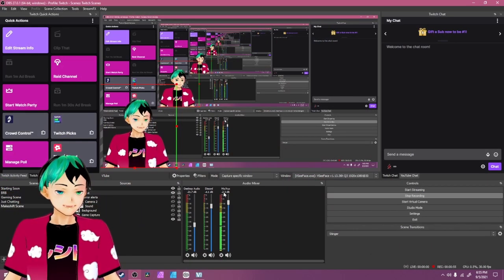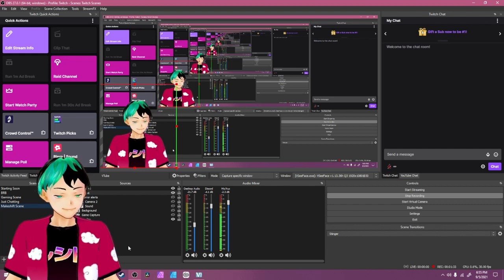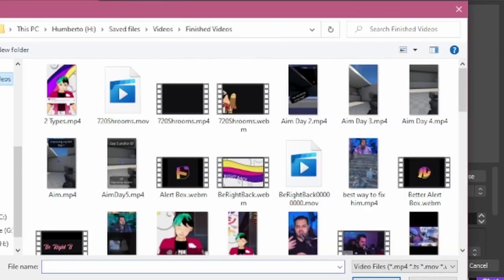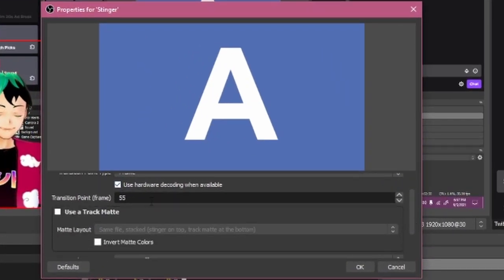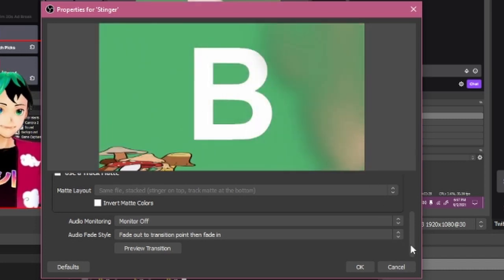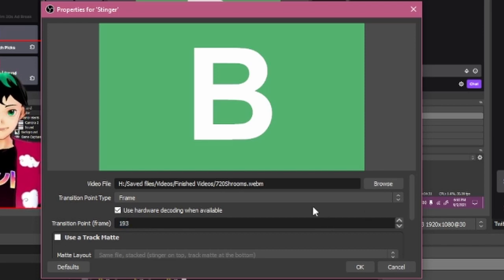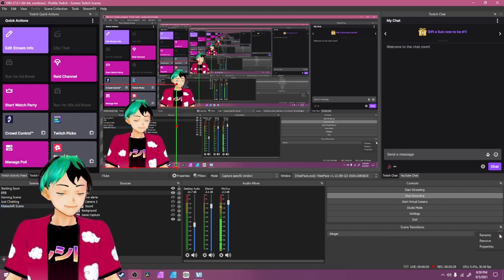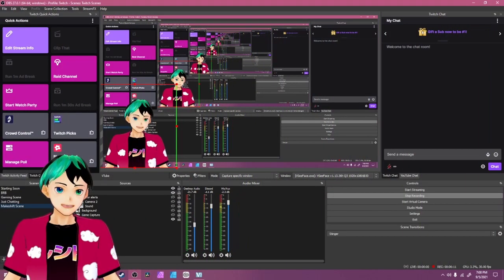How to add/use Stinger Transitions! | Tutorial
Hello everyone! if you are a new vtuber, or streamer in general, a good way to improve your stream quality is to have a stinger transition! in this tutorial I basically just show you how to add one in and how it'll look like, as well as recommending an artist who does amazing work on them!